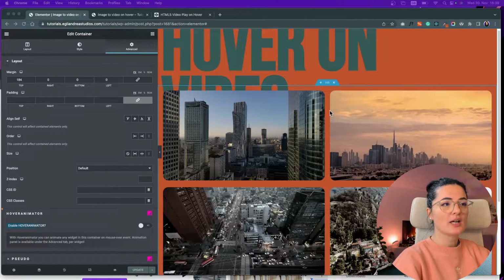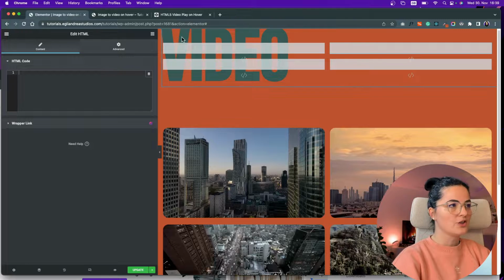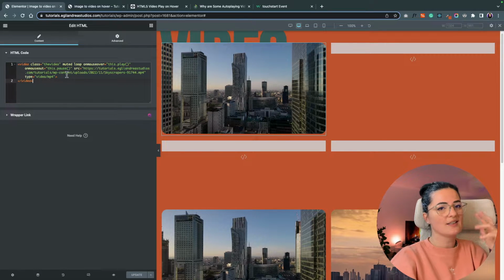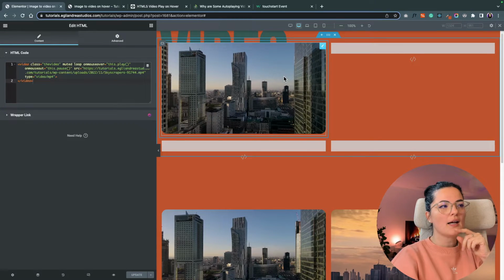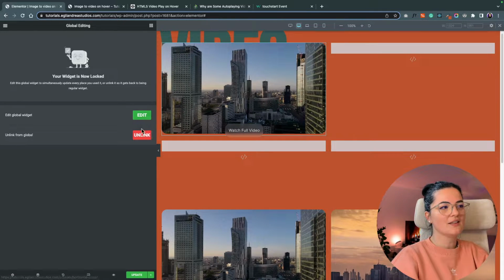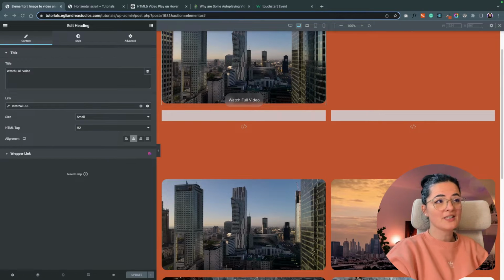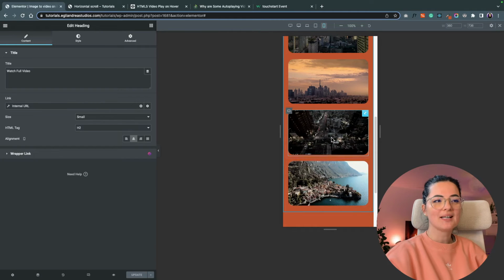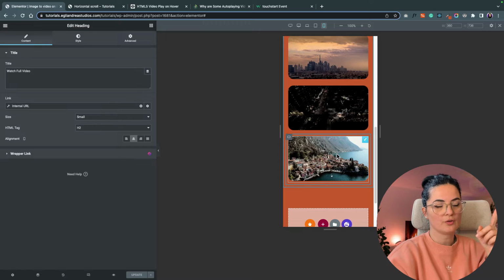PLAY and PAUSE VIDEO ON HOVER - Elementor Wordpress Tutorial Flex Container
Enjoy a seamless video hover play experience 🤓 Beautiful people, I made this for us! 😅 I tested so many code snippets and racked my brain on adjusting the JS but in the end, I landed on this version. Which works seamlessly! Enjoy the seamless video play hover experience

Timestamps:

00:00 Intro
00:59 We're getting down to it :)
05:15 Outro

🟠 TRY ELEMENTOR

🟠 TRY HOSTINGER